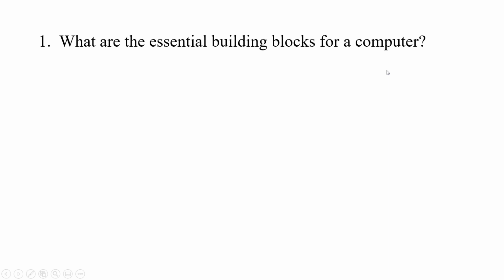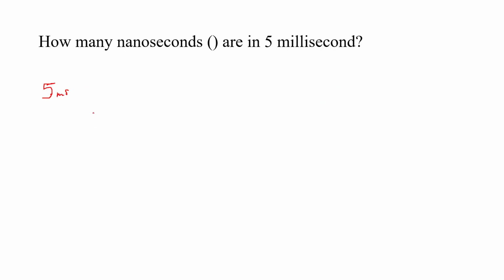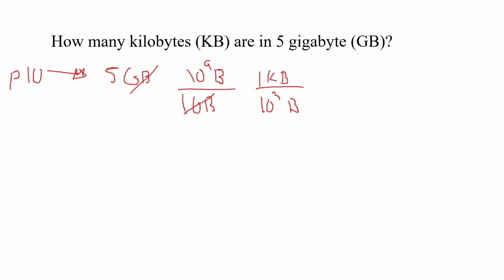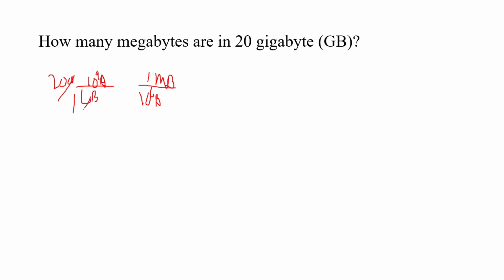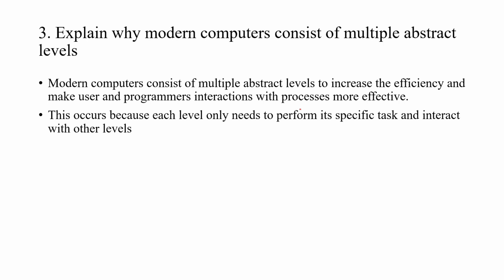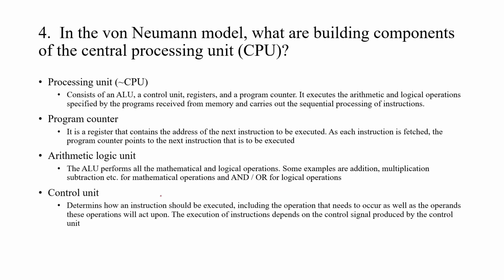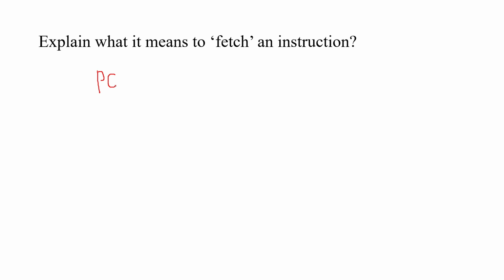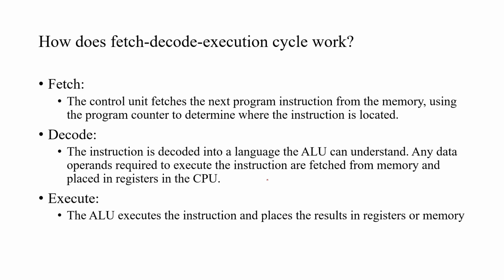4. Computer Organization Chapter 1 Homework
This is the first installment of homework videos. This homework will go over the topics from the past 4 lecture videos including the conversion video. Make sure to try the problems before continuing with the video.

Questions not included in the video:

1. What is the difference between computer organization and computer architecture?

Computer organization addresses issues such as control signals (how the computer Is controlled), signaling methods, and memory types. It encompasses all physical
aspects of computer systems. It helps us to answer the question: How does a computer work?

Computer architecture focuses on the structure and behavior of the computer system and refers to the logical and abstract aspects of system implementation as seen by The programmer. Computer architecture includes many elements such as instruction sets and formats, operation codes, data types, the number and types of registers,
addressing modes, main memory access methods, and various I/O mechanisms.

2. State Moore’s law and Rock’s Law. How is Rock’s law related to Moore’s law?

Moore’s law classic definition states that the density of transistors in an integrated circuit will double every year.
The contemporary definition states that the density of silicon chips doubles every 18 Months.
Rock’s Law states that the cost of capital equipment to build semiconductors doubles every four years.
Rock’s Law is also known as Moore’s Second Law and for Rock’s law to hold Moore’s law must fall and vice-versa.

Questions:

3. (5 pts) What are the essential building blocks for a computer?
4. (10 pts)
a) How many milliseconds (ms) are in 3 second?
b) How many microseconds () are in 6 second?
c) How many nanoseconds () are in 5 millisecond?
d) How many microseconds are in 7 millisecond?
e) How many nanoseconds are in 15 microsecond?
f) How many kilobytes (KB) are in 5 gigabyte (GB)?
g) How many kilobytes are in 6 megabyte (MB)?
h) How many megabytes are in 20 gigabyte (GB)?
i) How many bytes are in 50 megabytes?
j) How many kilobytes are in 20 gigabytes?
5. (10 pts) Explain why modern computers consist of multiple abstract levels and describe the main functions of each level.
6. (5 pts) In the von Neumann model, what are building components of the central processing unit (CPU)?
7. (12 pts) In the von Neumann model, explain the purpose of the following components:
a) (3 pts) Processing unit
b) (3 pts) Program counter
c) (3 pts) Arithmetic logic unit
d) (3 pts) Control unit
8. (5 pts) What is the von Neumann bottleneck?
9. (5 pts) Explain what it means to “fetch” an instruction.
10. (10 pts) How does the fetch-decode-execute cycle work?